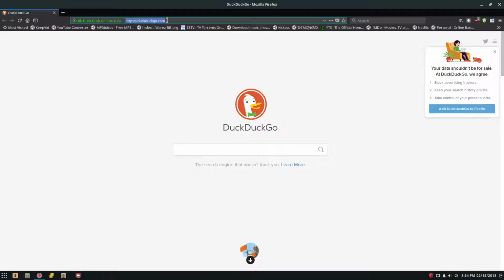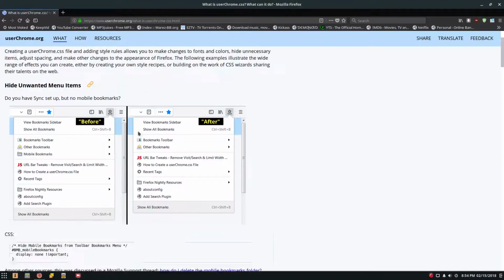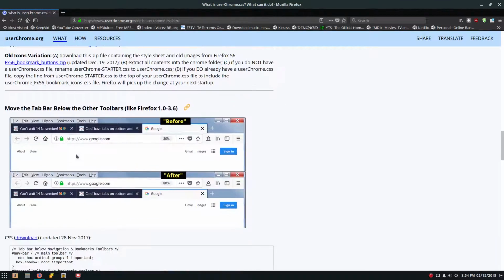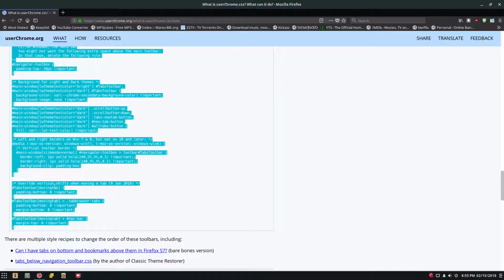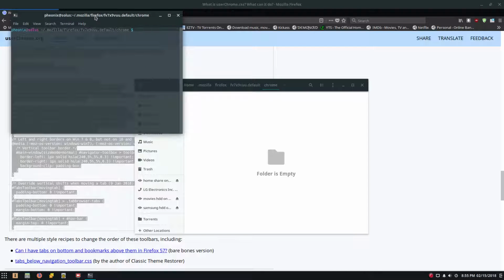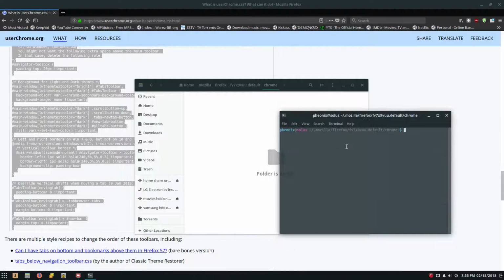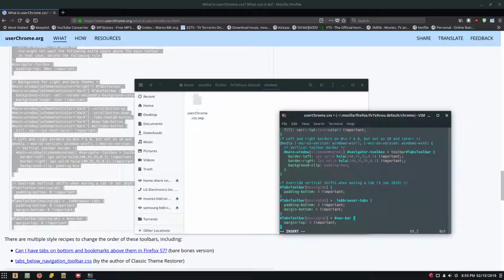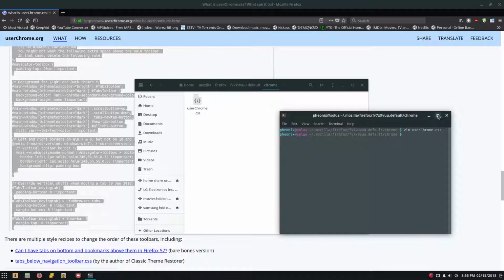Add Firefox tabs below bookmarks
this video will show you how to add firefox tab bar below other toolbars/bookmarks